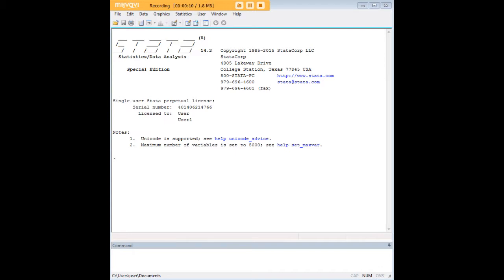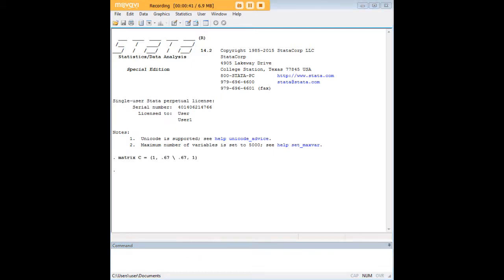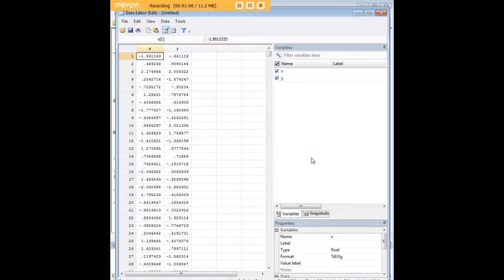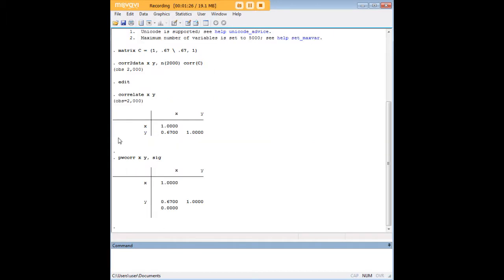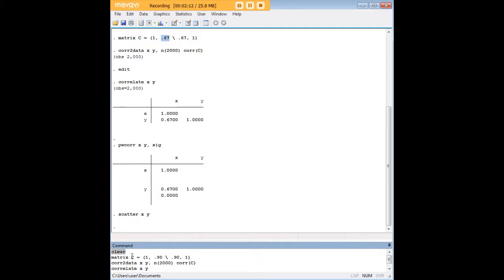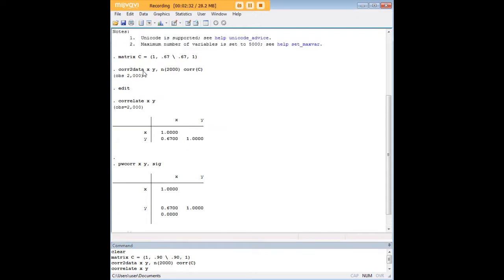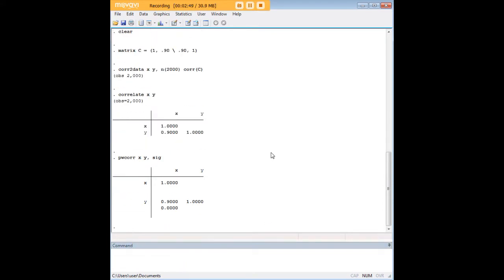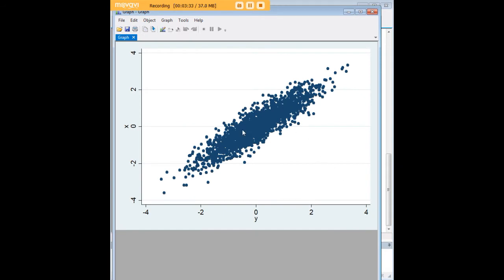Stata creating correlated variables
Learn how to create correlated variables in Stata.